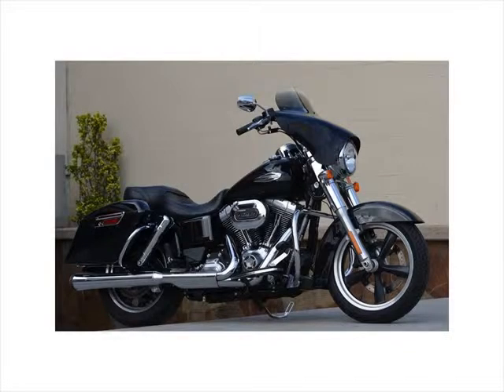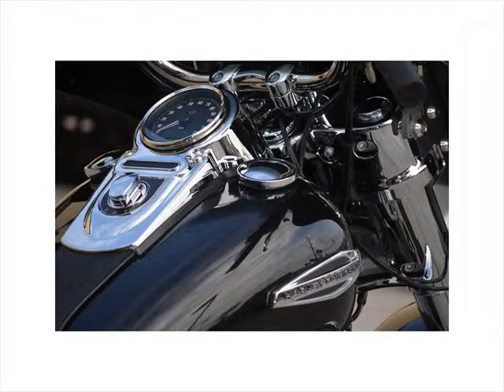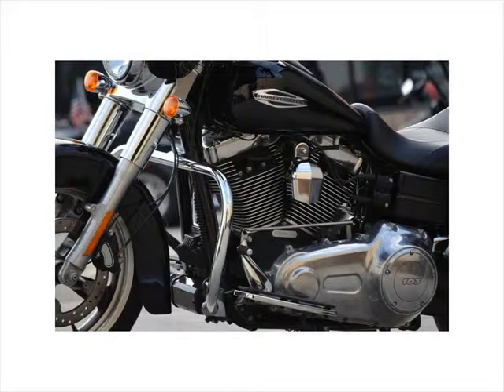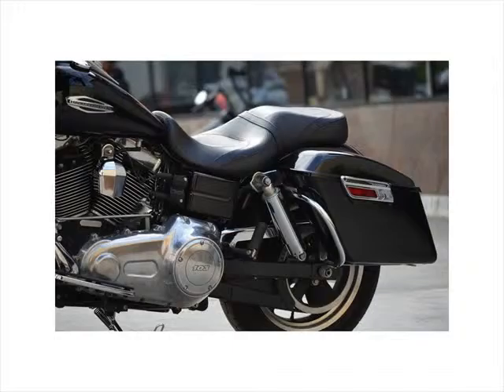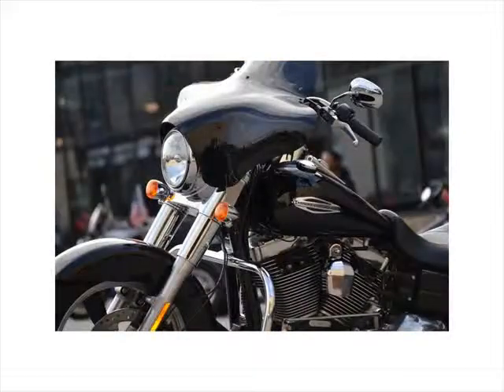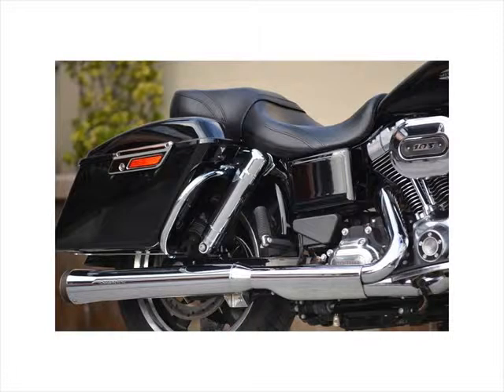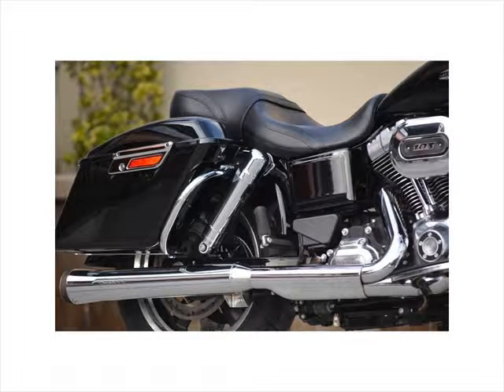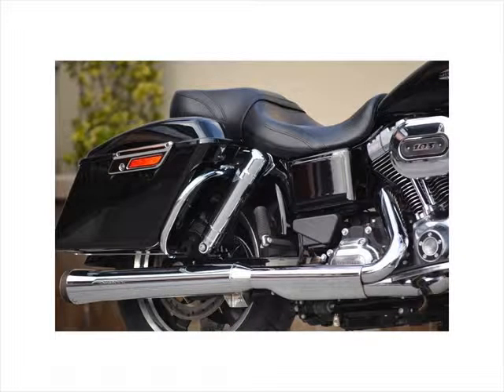USED HARLEYS FOR SALE LOS ANGELES - USED 2016 HARLEY-DAVIDSON FLD - DYNA SWITCHBACK LOS ANGELES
2016 Harley-Davidson FLD - Dyna Switchback, "LIGHT AND EASY TO RIDE!" FAIRING, EXHAUST, AIRBOX 2016 Harley-Davidson® Dyna® Switchback Easily convertible from cruising to touring, it's like two bikes in one, with no compromises. We don t skimp on the go or the show. You d need to travel with a trailer full of bikes to come up with the versatility the Switchback motorcycle puts on two hot rod styled wheels. You have a machine loaded with modern touring comfort and convenience for the open road. Plus, it s all easy to strip off and leave back at the motel. In a flash you re down to a ride that s loaded with nothing but style. Features may include: Authentic Styling The motorcycles in the Dyna family trace their roots to the original Harley-Davidson factory customs. Notice the powerful front ends, chromed steel details and tricked-out wheels. There isn t an ounce of doubt that you re looking at a rolling sculpture. But there s something bigger at work here than a mere visual statement. These are motorcycles sprung from a long riding tradition, with a strong emphasis on the riding. Post-war bobbers. Rebellious 70s choppers. Motorcycles where the theme was riding hard and the only rule was nonconformity. The profile is long and low, built to show off plenty of muscle. The 45° V-Twin engine is the jewel at the center of the design. There is no denying the powerful message sent by such a machine. It says get in the saddle, fire up Big Twin engine, treat your ears to the most satisfying exhaust note in all of motorized transportation, then go wherever the road out of town takes you. Iconic Engine There is something about the steady pulse of power from an air-cooled Twin Cam 103 engine that works its way into a rider and won t let go. Once you ve experienced it you understand. Nothing else in the world of motorized transportation could be as satisfying. There are perfectly rational explanations for this. The lightweight piston design and refined delivery of power. The strong driveline and bulletproof internal parts. The way engine and Six-Speed Cruise Drive transmission work flawlessly together to carry you down the highway at a relaxed, easy-riding rpm. But rational explanations never go far enough. What you feel when the power of this engine pulls you down the road toward the vanishing point is the legacy of the Flathead, Knucklehead, Panhead, Shovelhead, Evolution, Twin Cam 88 and Twin Cam 96 engines that came before. It s something no ordinary engine can deliver. Technology You don t see a lot of 21 century technology peeking through the clean old-school lines of the motorcycles in the Dyna family. Use this form to request information View More Harleys For Sale In the Los Angeles Area
Used Motorcycles for sale Los Angeles
Dodgertown
Huntington Park
Maywood
Glendale
Monterey Park
Alhambra
La Crescenta
Bell Gardens
South Pasadena
Beverly Hills
Inglewood
City Of Industry
North Hills
West Hollywood
Pasadena
Bell
Culver City
Burbank
Universal City
South Gate
Montebello
San Gabriel
Lynwood
San Marino
Compton
North Hollywood
Rosemead
Downey
Pico Rivera
Studio City
Playa Vista
Hawthorne
Gardena
Montrose
Toluca Lake
Valley Village
Verdugo City
La Canada Flintridge
South El Monte
Paramount
Marina Del Rey
Whittier
Santa Fe Springs
Altadena
El Monte
Temple City
Sherman Oaks
Torrance
Venice
Santa Monica
El Segundo
Lawndale
Arcadia
Carson
Playa Del Rey
Bellflower
Sun Valley
Van Nuys
Long Beach
Sierra Madre
Redondo Beach
Manhattan Beach
Norwalk
Tujunga
Pacoima
La Puente
Lakewood
Hermosa Beach
Sunland
Hacienda Heights
Encino
Artesia
Monrovia
Mount Wilson
Cerritos
La Mirada
Panorama City
Baldwin Park
Duarte
Pacific Palisades
Harbor City
Signal Hill
West Covina
La Palma
Hawaiian Gardens
Lomita
Tarzana
La Habra
Wilmington
Mission Hills
Buena Park
San Fernando
Reseda
Valencia
Northridge
Los Alamitos
Covina
Cypress
Fullerton
Palos Verdes Peninsula
Azusa
Rowland Heights
Topanga
Woodland Hills
Sylmar
Rancho Palos Verdes
San Pedro
Granada Hills
Winnetka
Anaheim
Malibu
Walnut
Canoga Park
West Hills
Brea
Garden Grove
Seal Beach
Stanton
Calabasas
Porter Ranch
Glendora
Surfside
Westminster
Chatsworth
Newhall
Diamond Bar
Sunset Beach
Huntington Beach
Placentia
San Dimas
Valyermo
Midway City
Pomona
Atwood
Canyon Country
Orange
Santa Clarita
Yorba Linda
Santa Ana
Fountain Valley
Acton
La Verne
Brandeis
Agoura Hills
Villa Park
Simi Valley
Stevenson Ranch
Chino Hills
Oak Park Check out all of the used motorcycles for sale